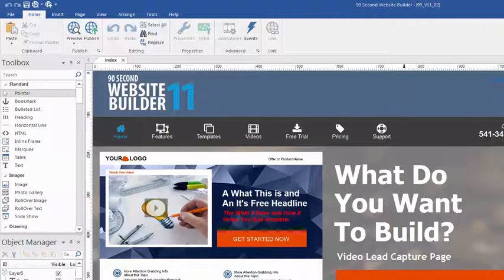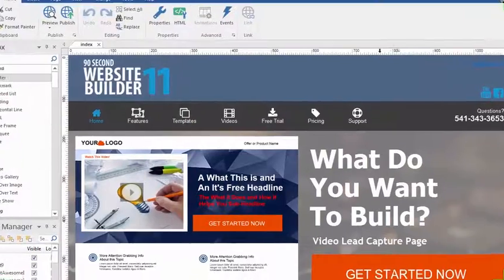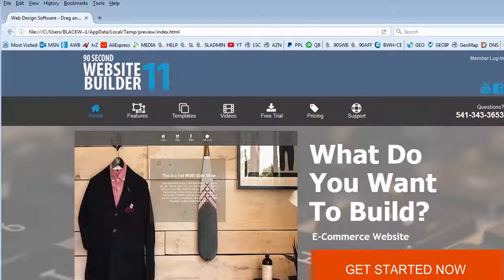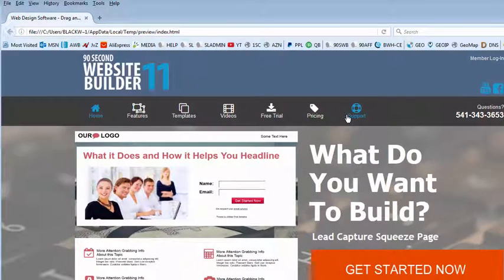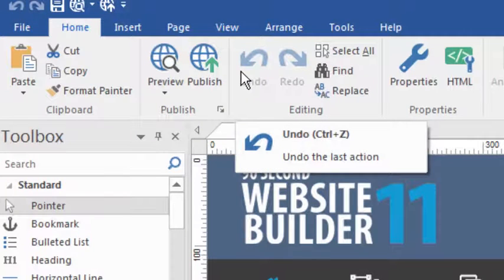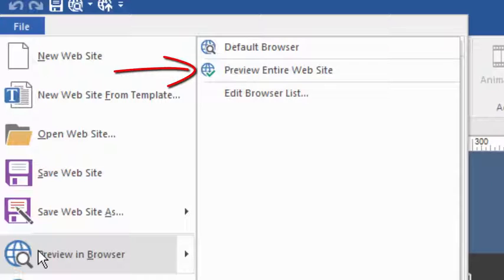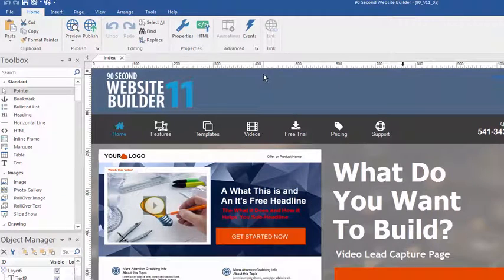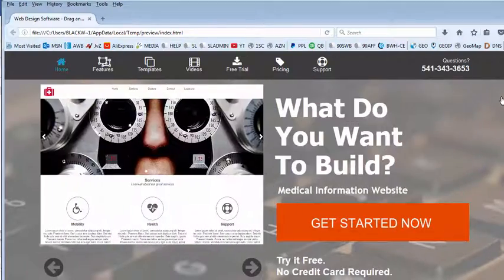The Preview Feature in 90 Second Website Builder